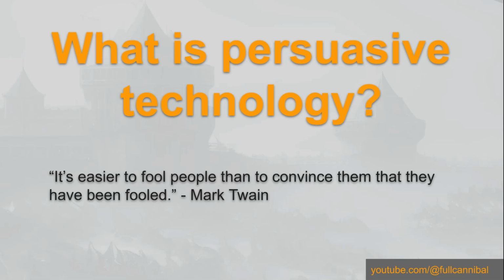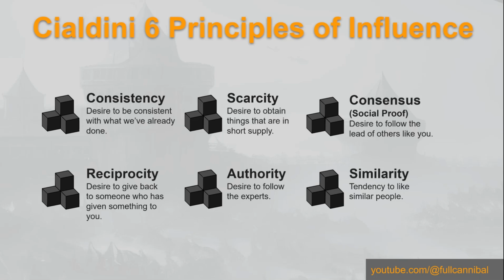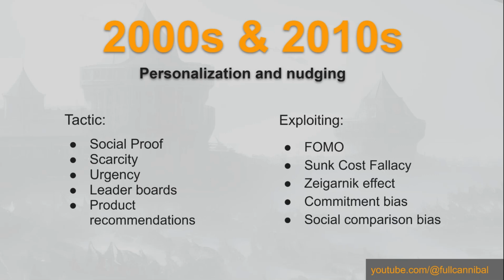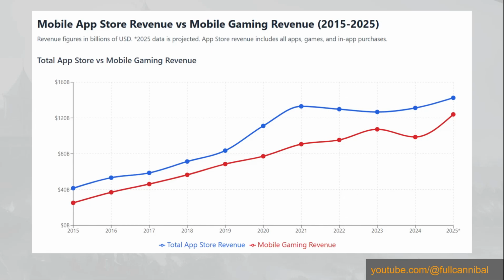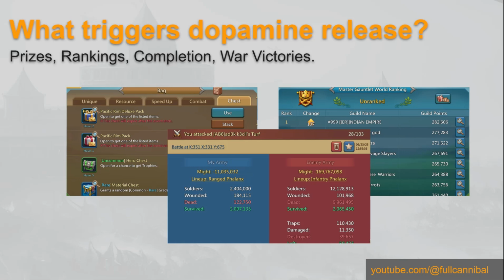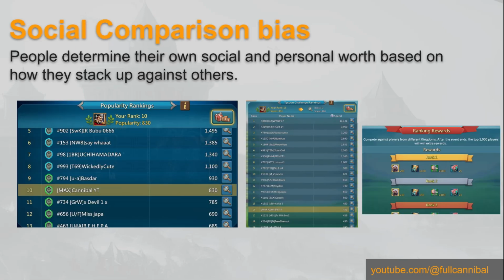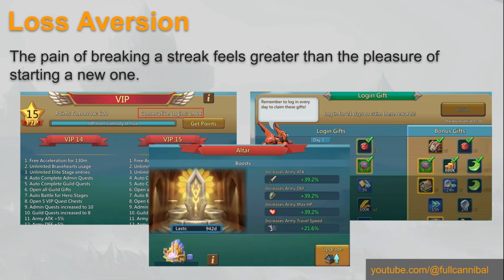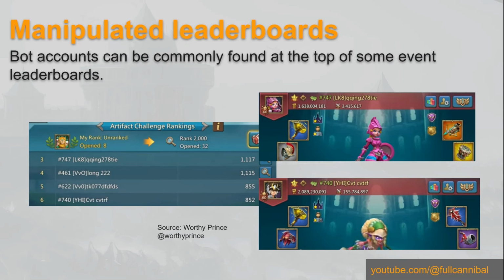Who's gaming who? - Lords Mobile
Here's a discussion of how mobile games such as lords mobile use cognitive bias, and behavioral science to try to influence you and keep you spending time and money on their games.